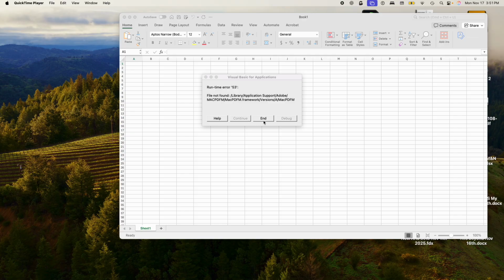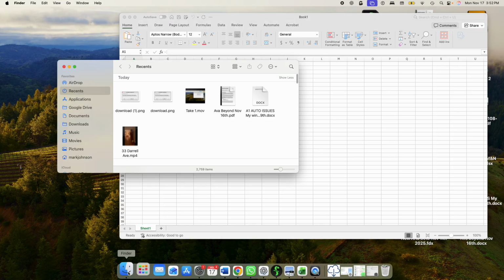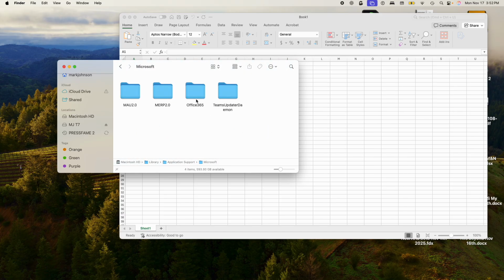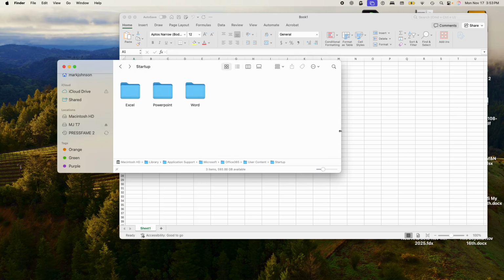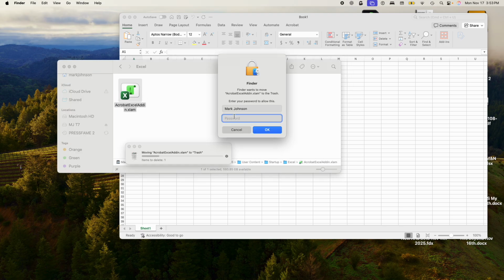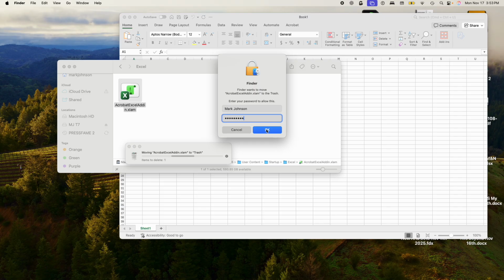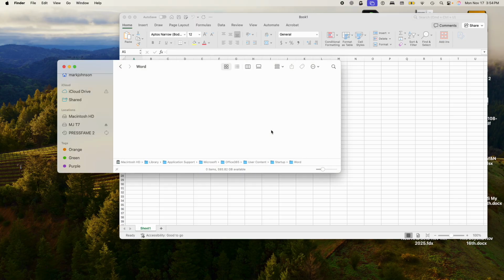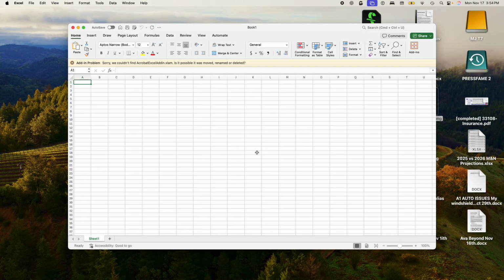Runtime Error 53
Microsoft Runtime Error Fix (for Mac)